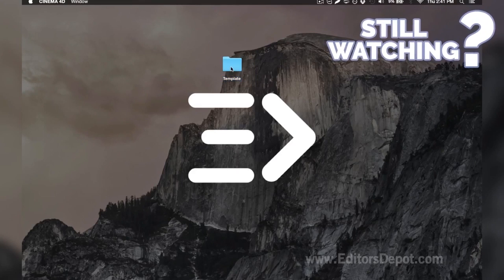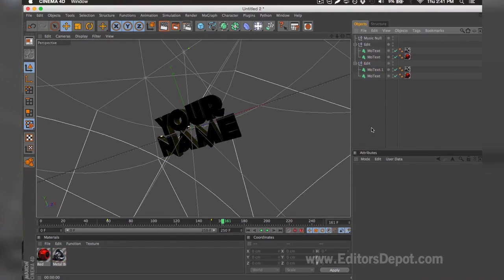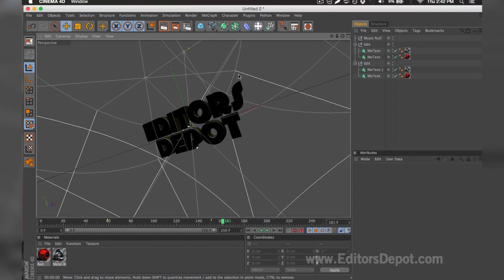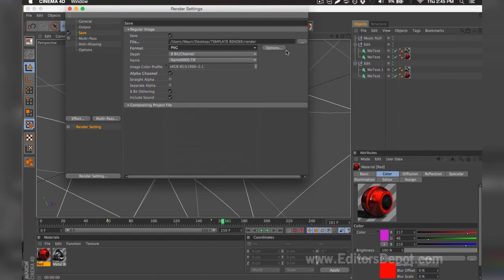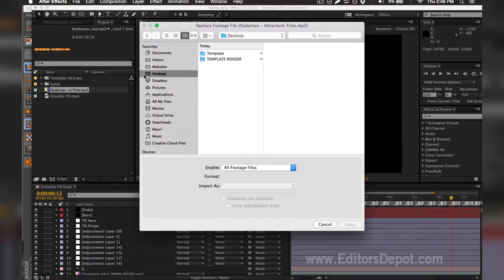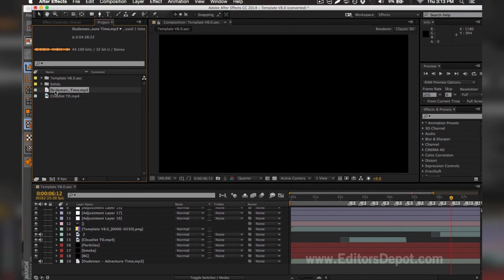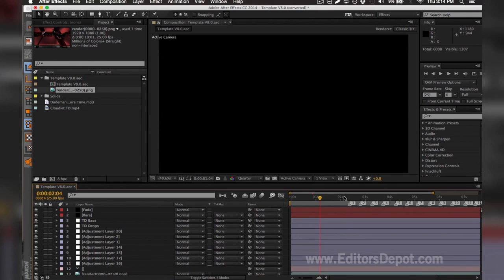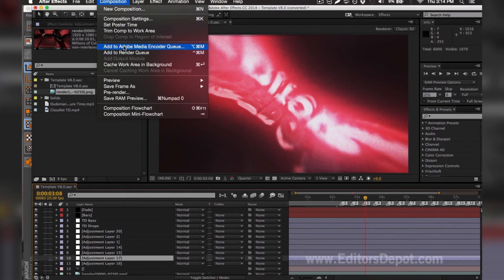FREE Minecraft Christmas Intro Template | Cinema 4D & After Effects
Isn't Minecraft and Christmas just the best mixture!? Well with this template you'll have both. Editing this template is easy with just Cinema 4D & After Effects required. We love the modelling of the Christmas tree in particular with this one!  Like this template?